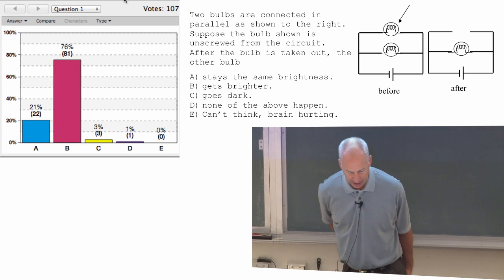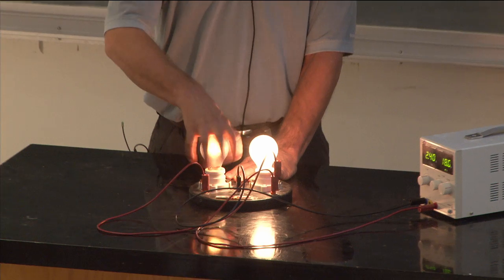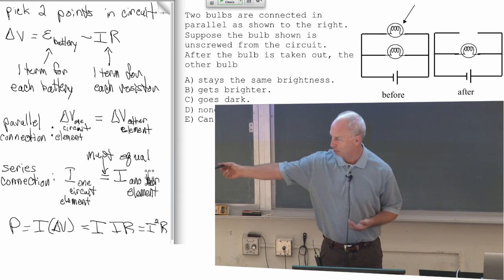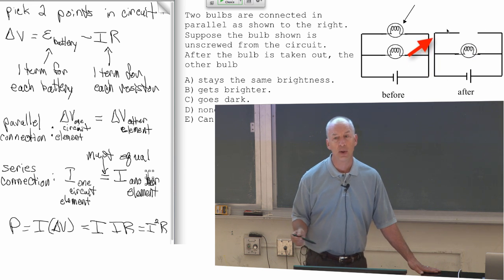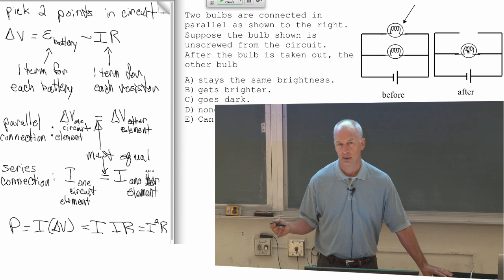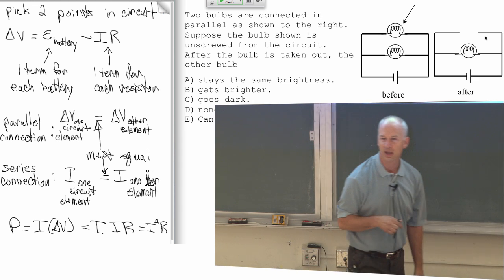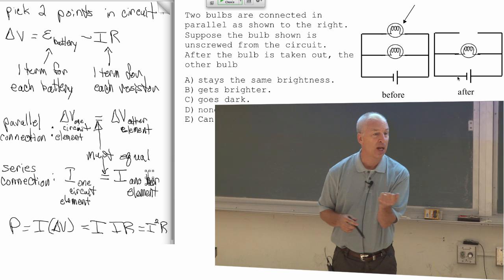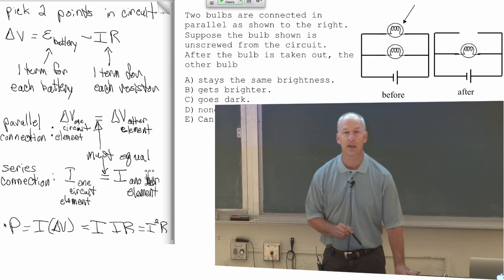Lecture 3 part 2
parallel circuits